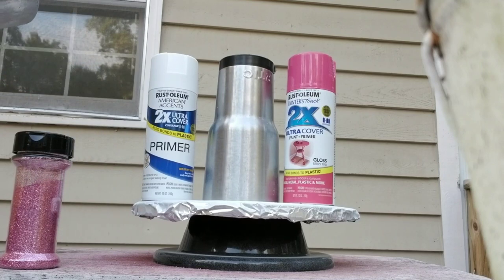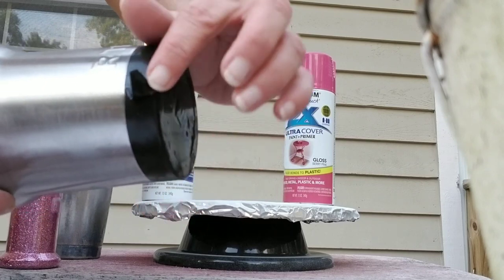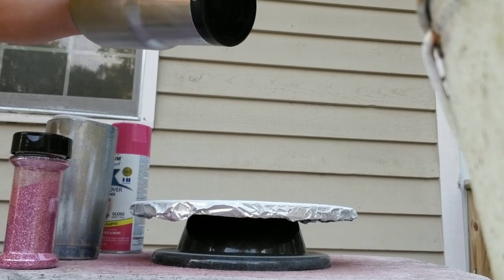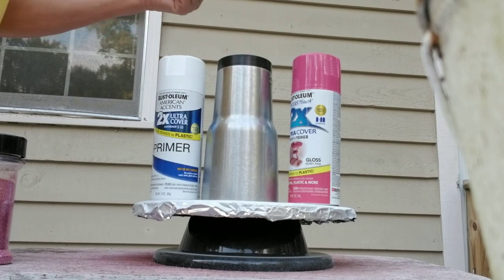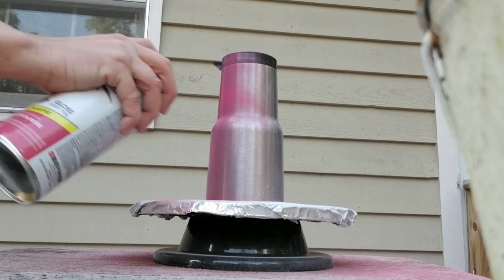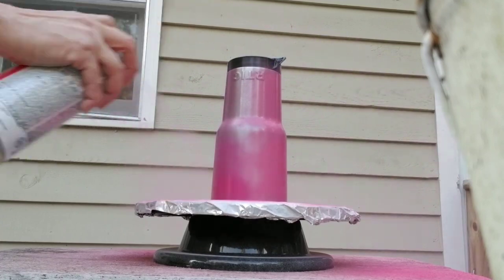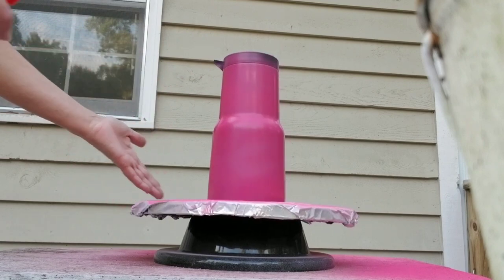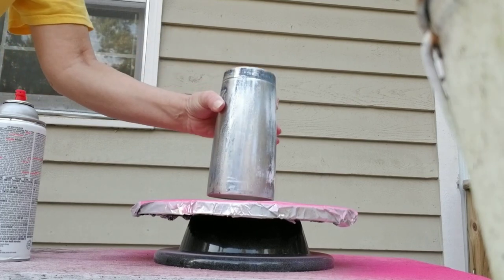Preparing stainless steel tumbler for painting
Preparation is everything, whether it's painting base coat for glitter application or full painting a tumbler.